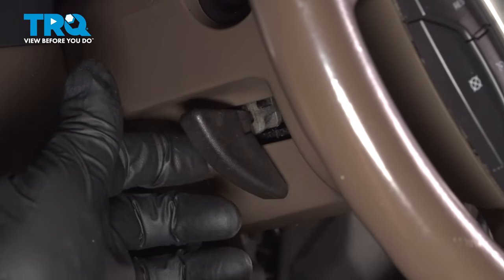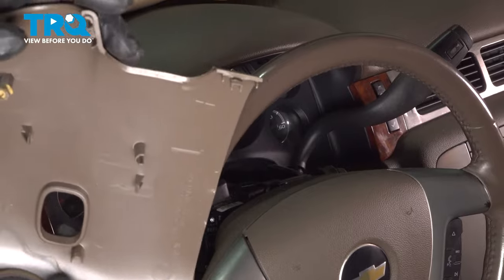How to Replace Ignition Lock Cylinder 2007-2013 Chevrolet Silverado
This video shows you how to repair, install, fix, change or replace a broken, damaged, worn or faulty ignition lock key cylinder in your 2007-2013 Chevrolet Silverado.

This process should be similar on the following vehicles:
2007 Chevrolet Silverado 1500
2008 Chevrolet Silverado 1500
2009 Chevrolet Silverado 1500
2010 Chevrolet Silverado 1500
2011 Chevrolet Silverado 1500
2012 Chevrolet Silverado 1500
2013 Chevrolet Silverado 1500